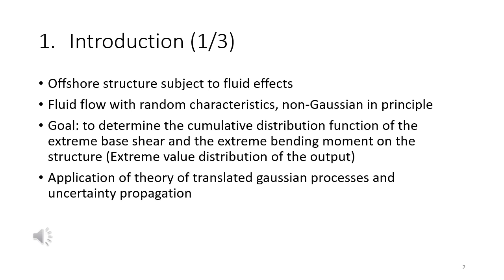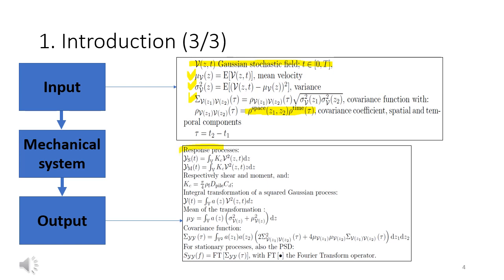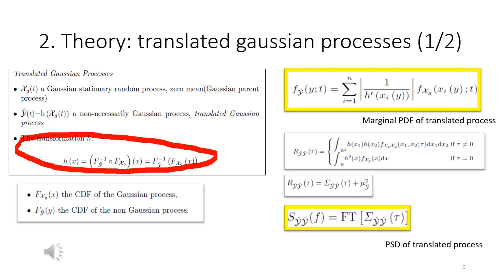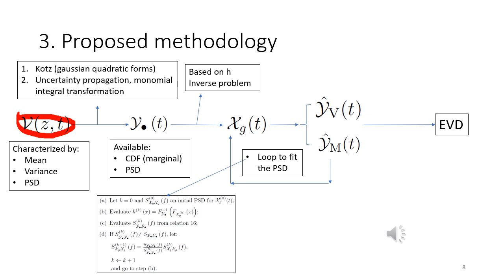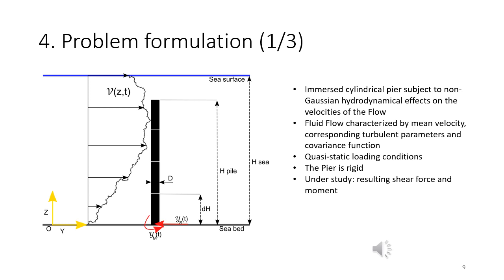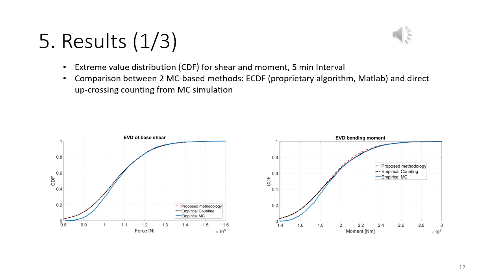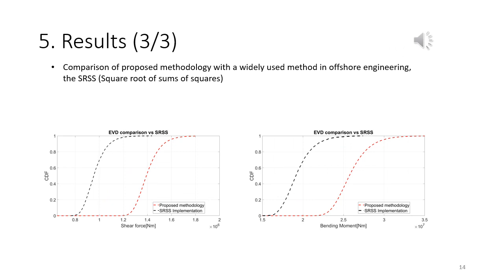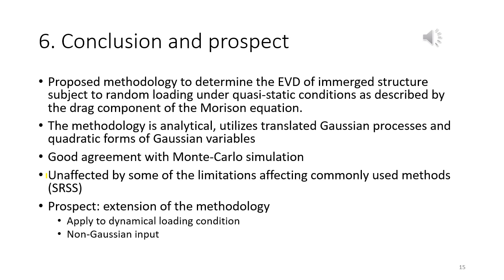Extreme response distribution of offshore structures due to current and turbulence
For a model of offshore structure standing in a fluid, we derived the cumulative distribution function of the extreme base shear and the extreme bending moment, that is, the extreme value produced by the weighted sum of a spatially continuous non-Gaussian stochastic horizon- tal force field produced by current and turbulence, in a given time interval where it is assumed to be stationary. In the proposed methodology, extreme of non-Gaussian processes are necessary to handle which is achieved through a translation process methodology. The application is carried out on a thick column whereas the stochastic field of turbulence is supposed to be Gaussian but not necessarily in narrow-band. The cumulative distribution functions obtained are in good agreement with statistical results derived from simulations in the time domain.